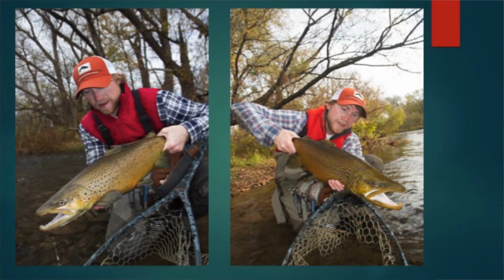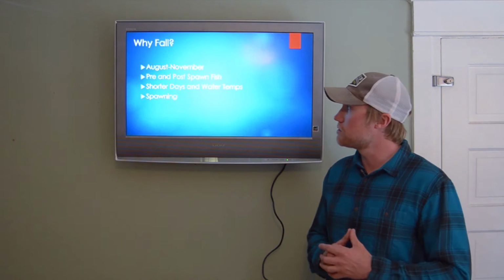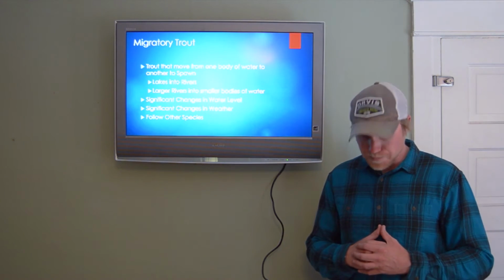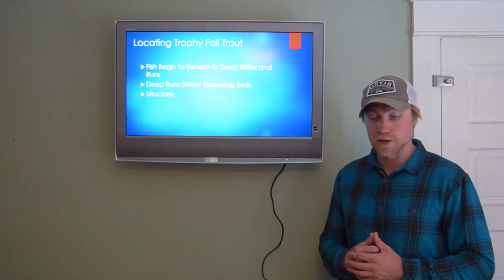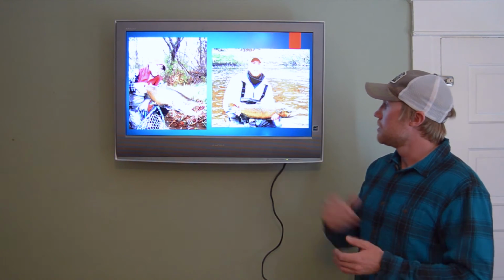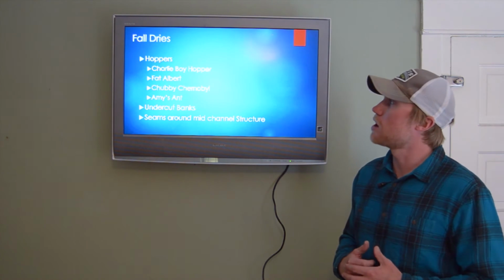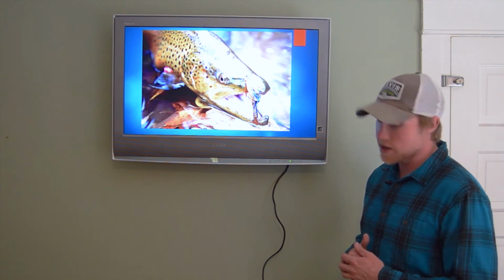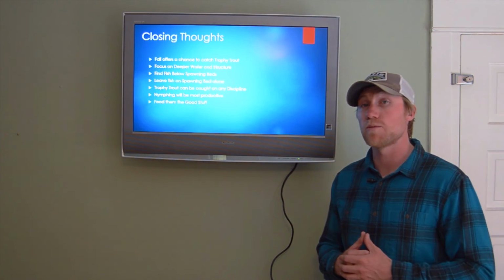Targeting Trophy Fall Brown Trout with Trouts' Pro Guide Phil Tereyla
Help us welcome Phil Tereyla- one of Trouts senior guides- as he discusses something I know we'd all like to get better at: Targeting Trophy Fall Brown Trout.

Spending over 200 days a year on the water Phil is a true master at his craft and I know anyone lucky enough to have spent a day on the water with him would quickly agree. (and if you don't believe me, just check out his instagram @tere5643)

Topics to be discussed: finding trophy Brown Trout, tactics for catching them, choosing the right fly (with streamers, nymphs and dry flies), spawning considerations, and more.